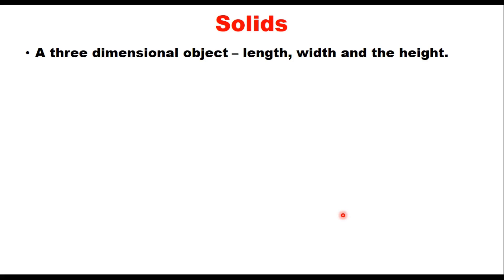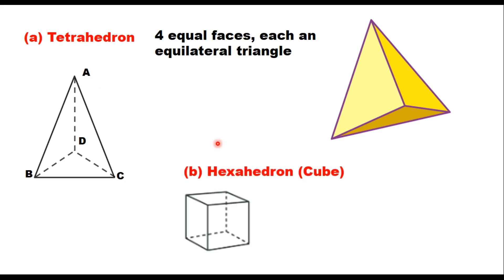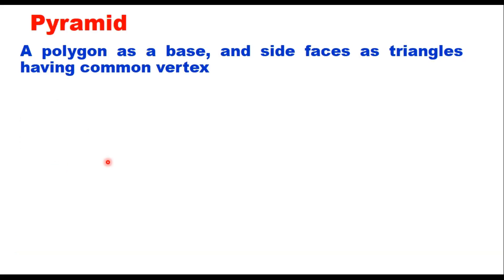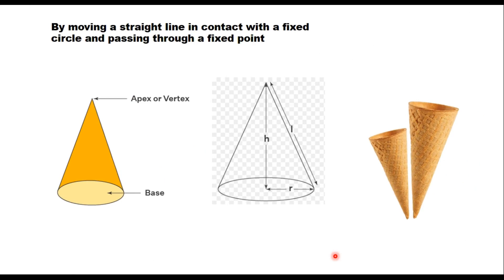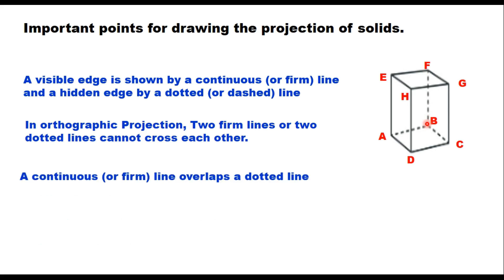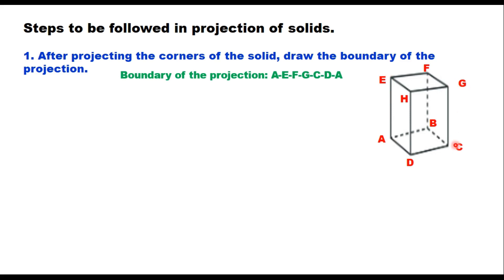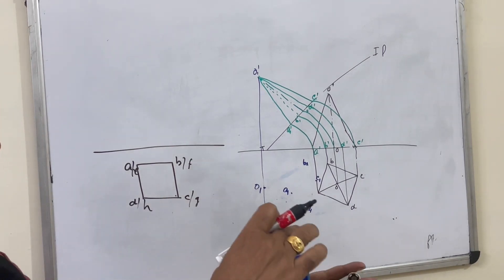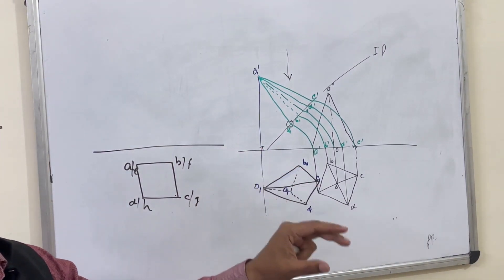Projection of Solids - Part 1, Types of solids, Classification of Solids, Rules of Projections.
Solids having faces, Polyhedron, prism and pyramid, conic sections, cone and cyclinder, Prism, Pyramid, axis of soild, Solids of revolution, Important points for drawing the projection of solids, Rules of projection.